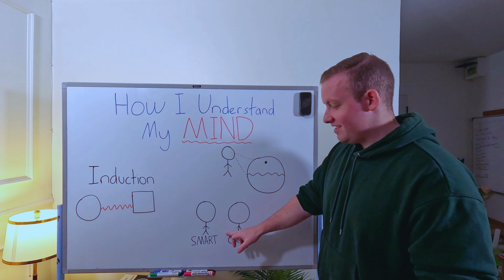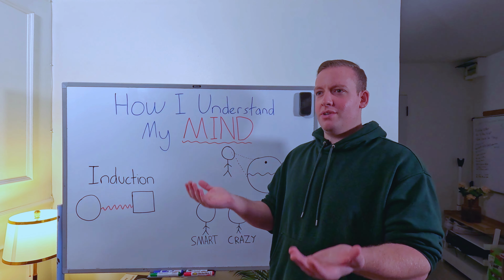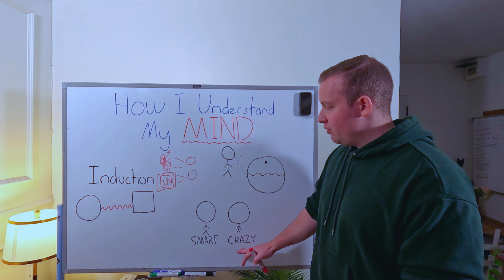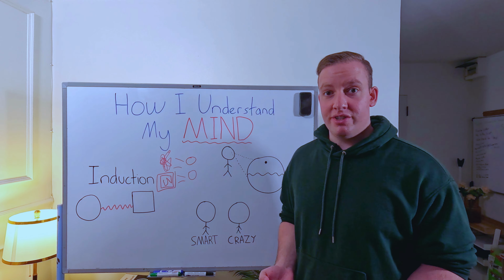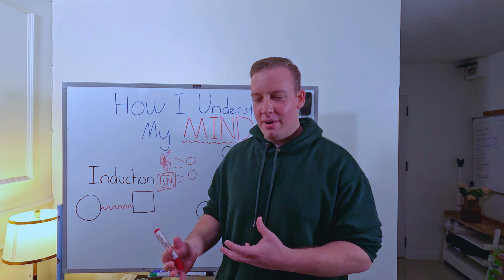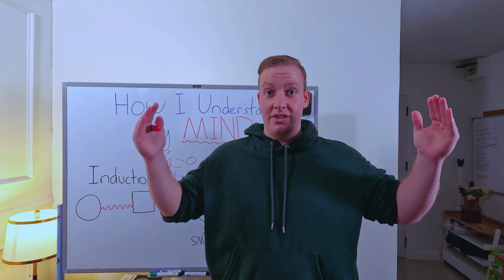How I Understand My Mind (Depth Psychology Explained)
In this video, I explain how I understand my own mind by explaining what study by induction is, by demonstrating how the human being is able to both observe and experience their inner world and by revealing the different processes and ideas I use in my own individuation journey.

If you're new to my channel — my name is Daniel Cappello, and I teach practical depth psychology.

I discovered Jungian depth psychology through the works of Carl Jung, Erich Neumann, and Marie-Louise von Franz — and it completely changed the way I understood my mind, my decisions, and my life. But I also realised something important:
All of this life-changing material was locked inside thousand-page textbooks that most people will never read.

There were no simple explanations.
No practical breakdowns.
No one translating this world into something normal people could actually use.

So after years of reading, travelling, analysing my dreams, and applying depth psychology to my own life, I started helping close friends with their inner problems — decisions, identity, shadow work, and dream interpretation. The transformations I saw made one thing clear:

Someone needed to bring this knowledge to the public… and nobody was doing it.

So I decided to do it.

I hope my videos give you clarity, insight, and a deeper understanding of your unconscious mind — and that they help you step into your inner world with courage and curiosity.

Keep exploring your inner world,
Daniel

This channel explores depth psychology, understanding the mind and psyche, emotional awareness, personality and typology, the 4 functions of consciousness (thinking, feeling, intuition, sensation), dream analysis, nightmare interpretation, shadow work, unconscious patterns, personality integration, individuation, practical decision-making psychology, and how to understand yourself on a deeper and more conscious level.